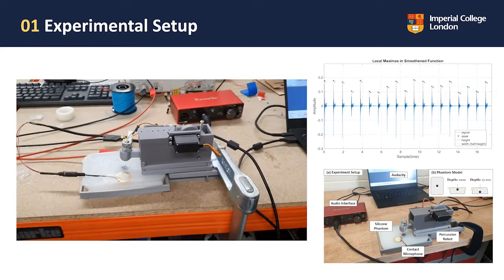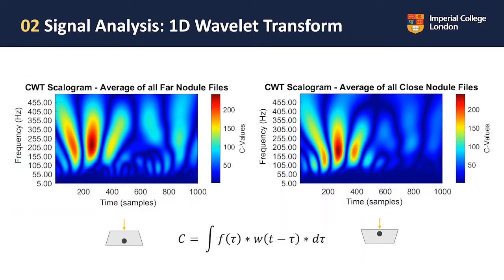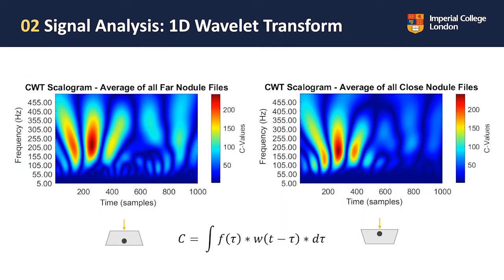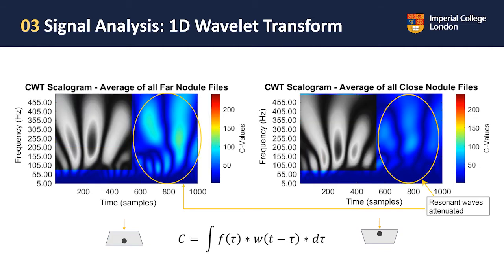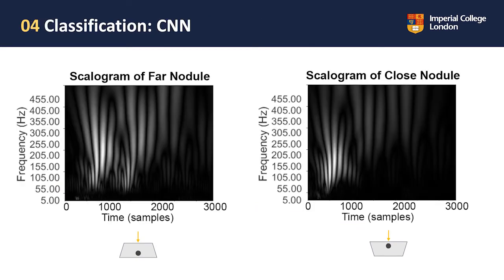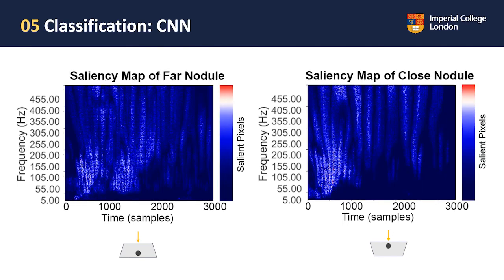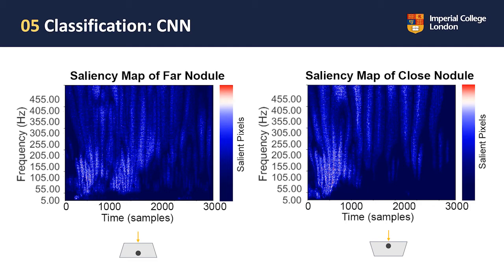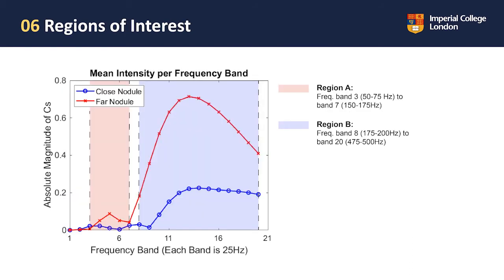【RoPat20】Accepted Paper Acoustic Response Analysis Of Medical Percussion Using Wavelet Transform...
【IROS2020】【RoPat20】Accepted Workshop Paper
Acoustic Response Analysis Of Medical Percussion Using Wavelet Transform And Neural Networks
Pilar Zhang Qiu1, Oliver Thompson1, Yongxuan Tan1, Bennet Cobley1
1.Dyson School of Design Engineering, Imperial College London